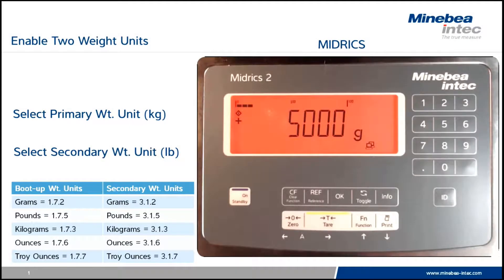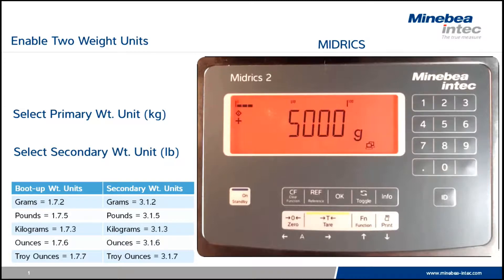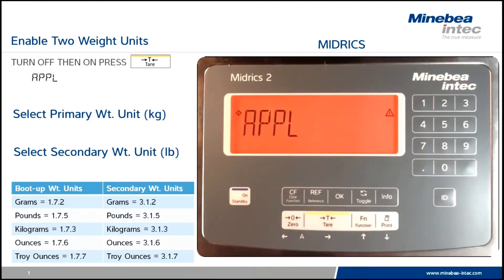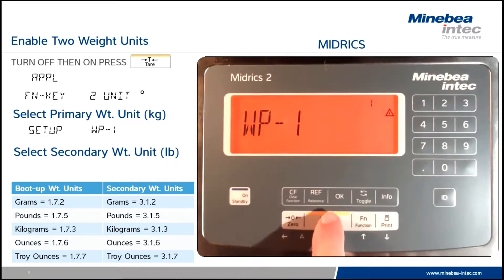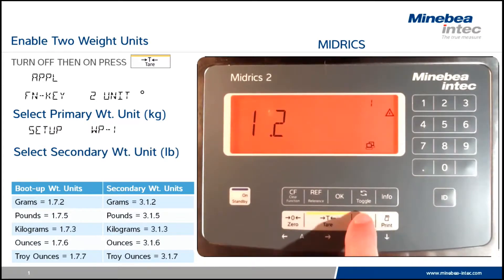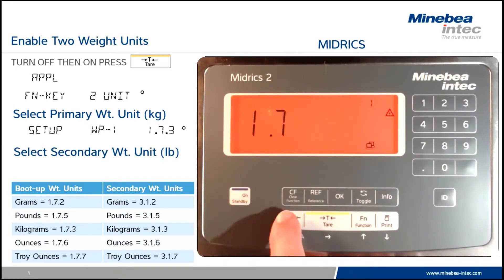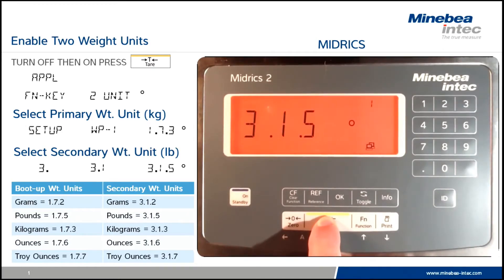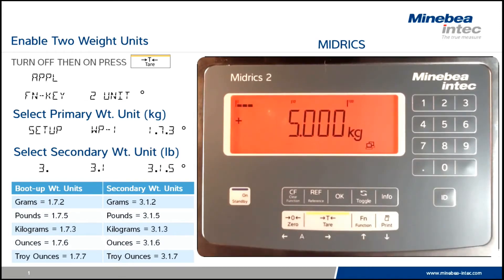How-to: Two weight unit setup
All the necessary keystrokes to enable a two weight unit operation on a Midrics indicators. As you follow along the each step is listed adjacent to the video. And just for extra kudos points..the table at the bottom of the slide provides menu codes for alternative units of measure. Doesn't get any easier than that!